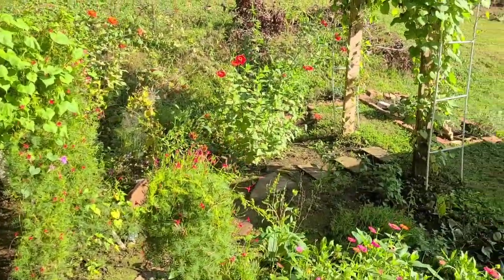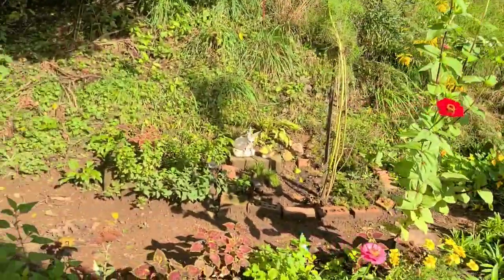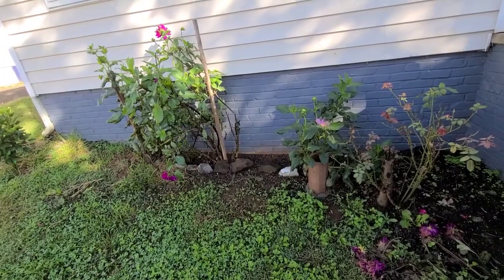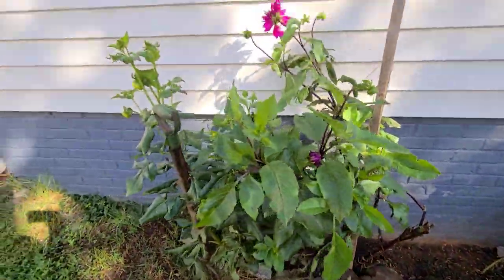last garden tour of summer 2020